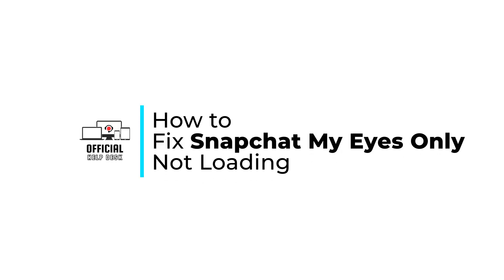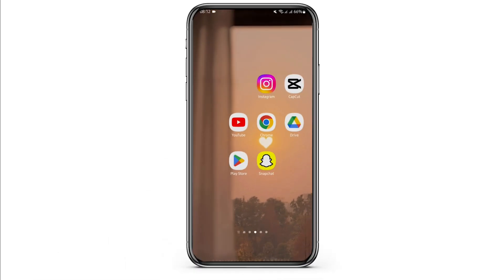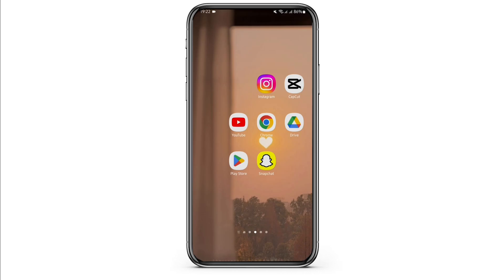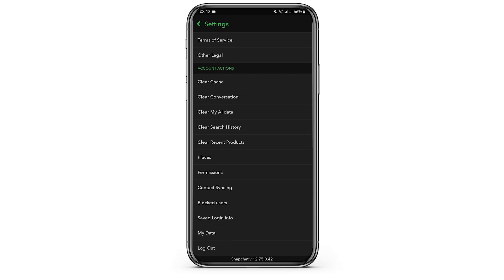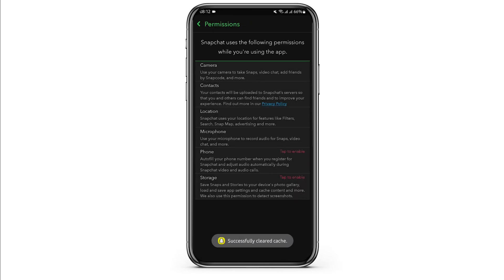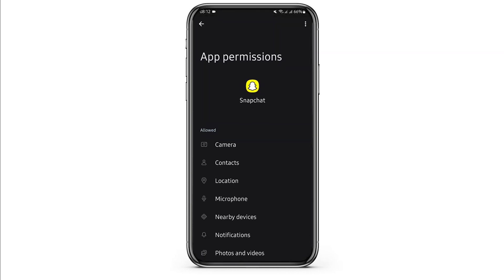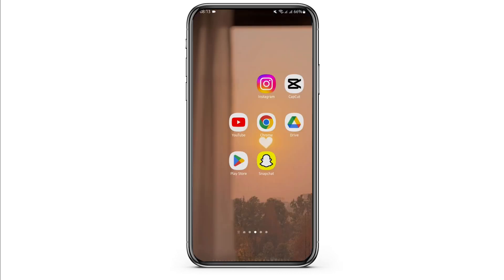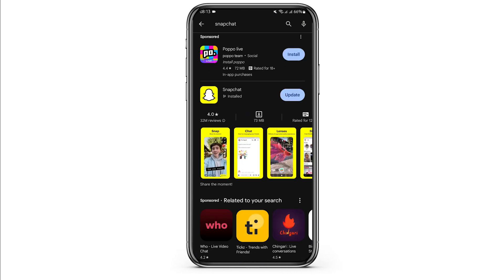How To Fix Snapchat My Eyes Only Not Loading (2024 GUIDE)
Guide On How To Fix Snapchat My Eyes Only Not Loading (2024)

Welcome to Official Help Desk! In this guide, we'll provide you with solutions to fix the issue of Snapchat My Eyes Only not loading in 2024. If you're experiencing difficulties accessing your private content in My Eyes Only, this guide is here to assist you.

In this guide, we'll cover:
- Common reasons why Snapchat My Eyes Only may not be loading properly.
- Step-by-step troubleshooting methods to resolve the issue and ensure smooth access to your private content.
- Tips for maintaining the security and integrity of your My Eyes Only content.
- Exploring any updates or changes in Snapchat's features or settings that may affect My Eyes Only in 2024.

📱 Timestamps:

0:00 - Introduction
0:05 - How To Fix Snapchat My Eyes Only Not Loading (2024 GUIDE)
0:15 - Step-by-Step Troubleshooting Process

Feel free to customize the content to match your channel's style and audience preferences!